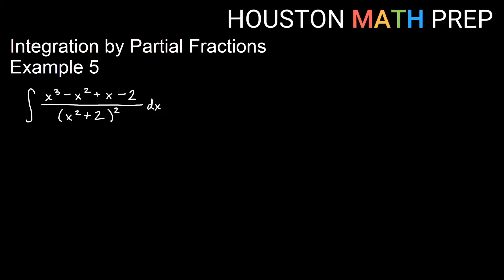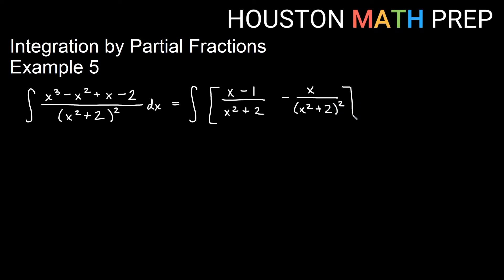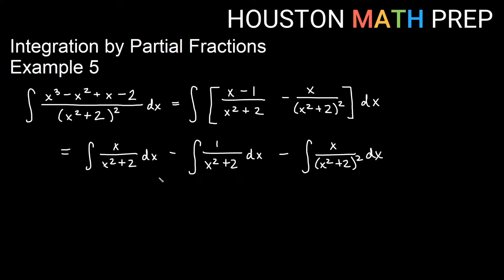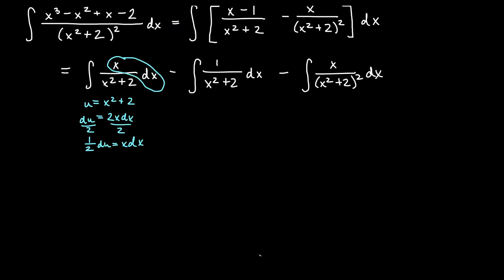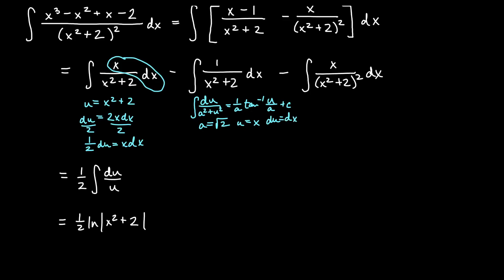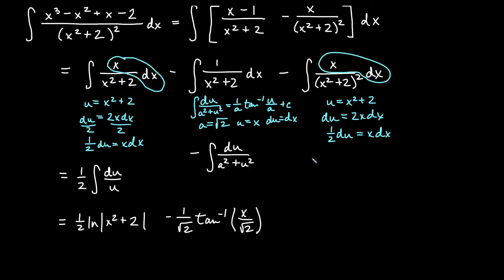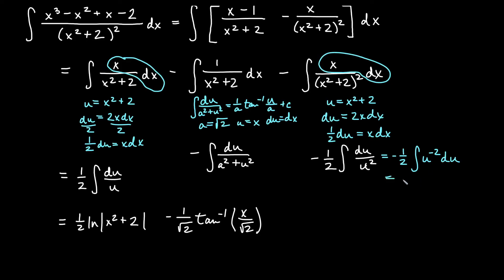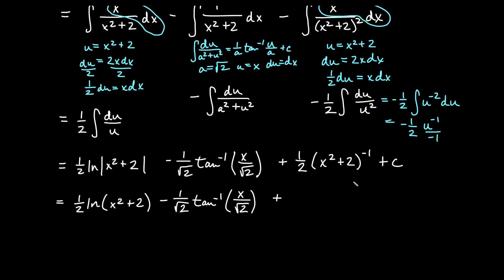Integration By Partial Fractions (Example 5)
This Calculus 2 video works an example of integration by partial fractions.  We use our Example #5 problem from our partial fraction series
This example of integrating with partial fractions contains a repeated quadratic factor.  Partial fractions integration is a topic commonly found in a Calculus 2 or AP Calculus course.